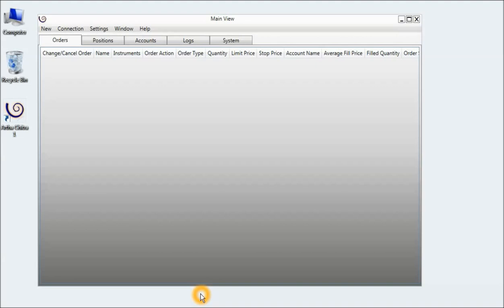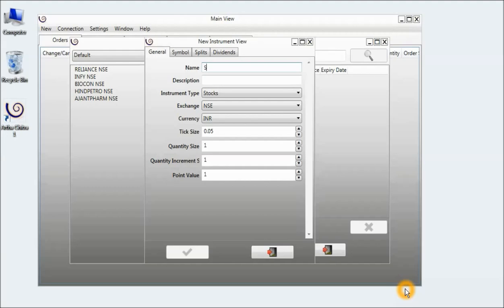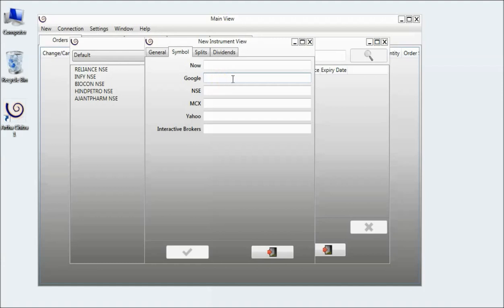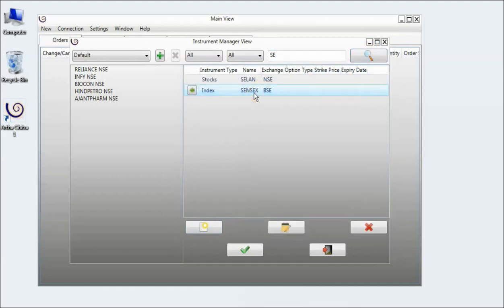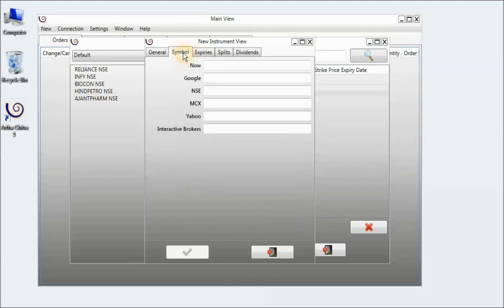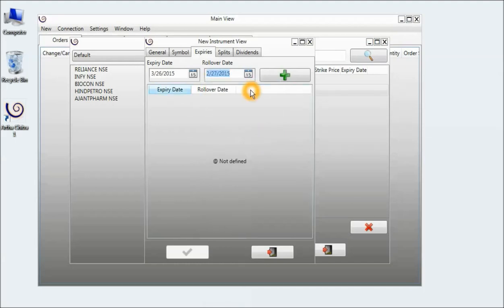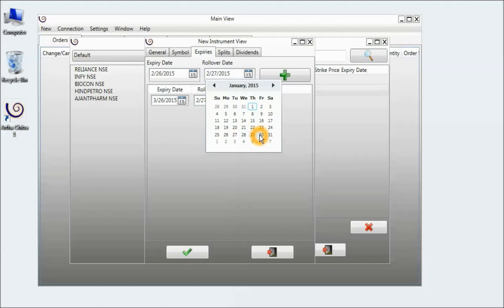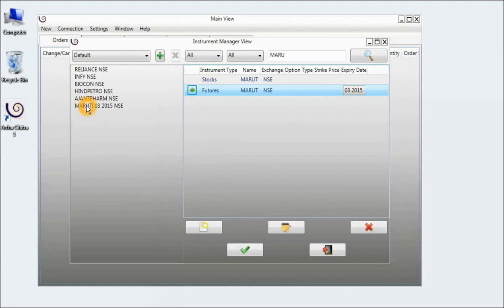How to create an Instrument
How to create an Instrument using the Data Manager